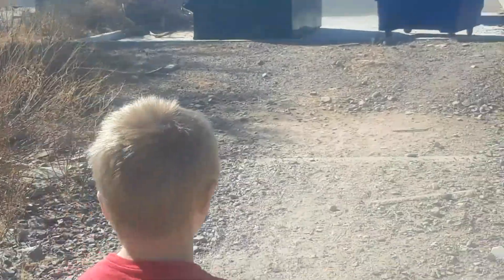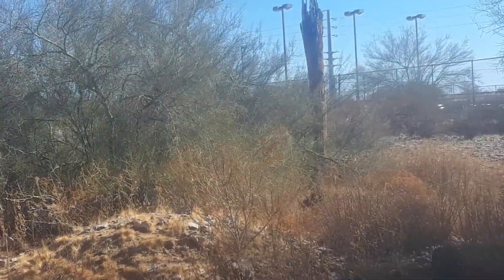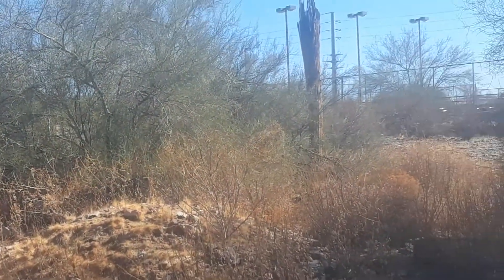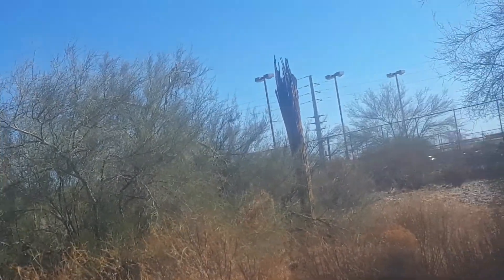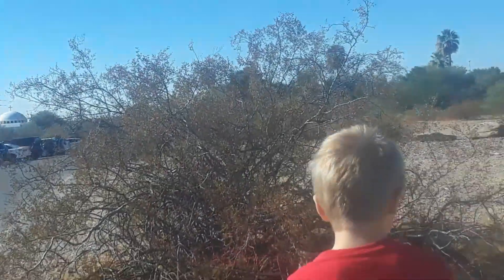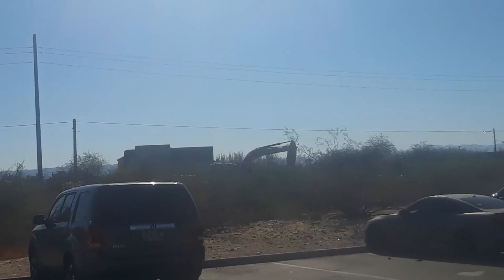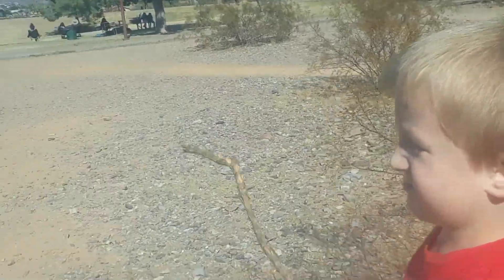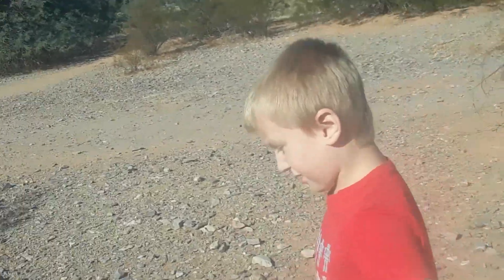Searching for Siren Head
Is siren head at the park?